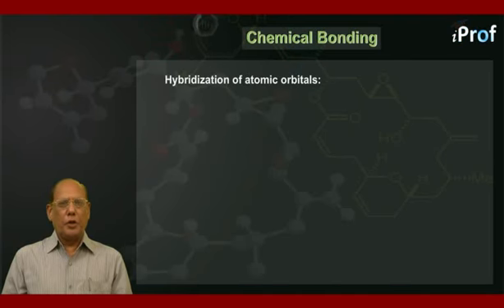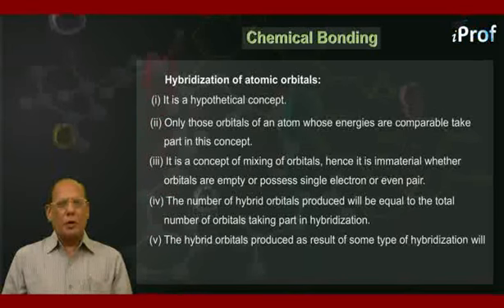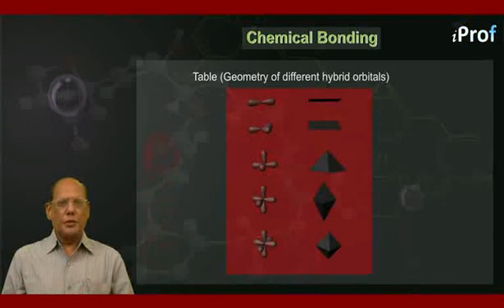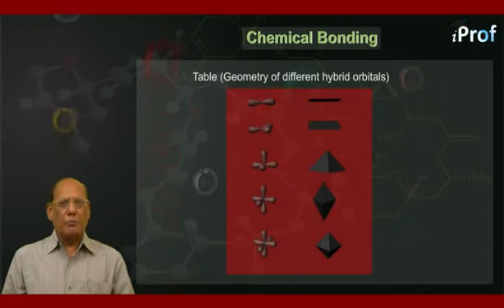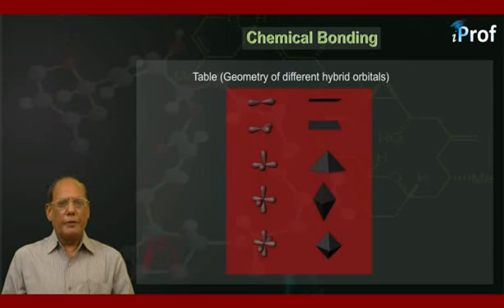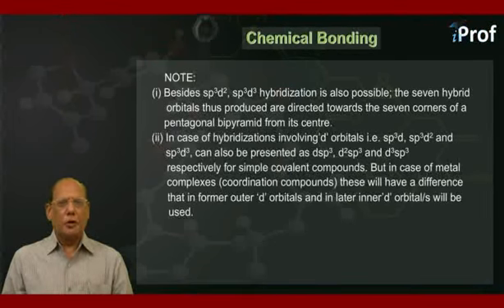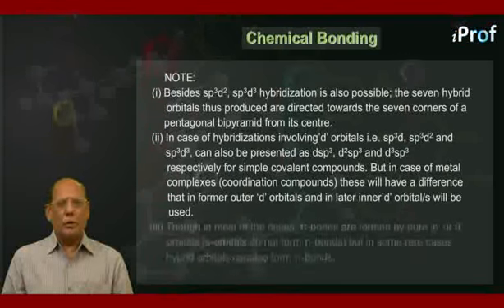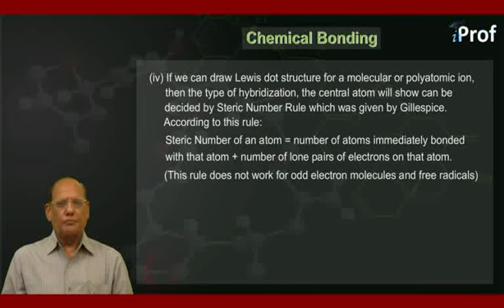HYBRIDISATION OF ATOMIC ORBITALS P1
Download iProf Study Buddy India’s best free educational app to get all study material, tests, notes in a mobile App. and achieve your academic goals by taking help from iProf India Learning videos. Learn all about chemical bonding with highly qualified chemistry teachers lectures video. This video will teach you basic & advanced concepts of chemical bonding, types of bonding, importance, examples, their functions, characteristics & properties based on that.